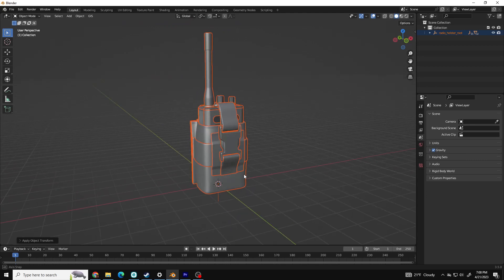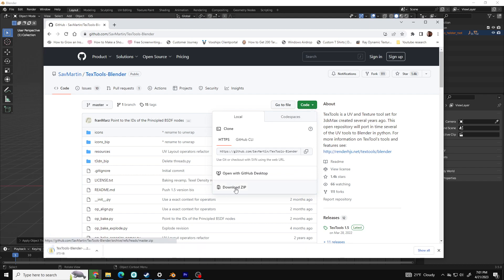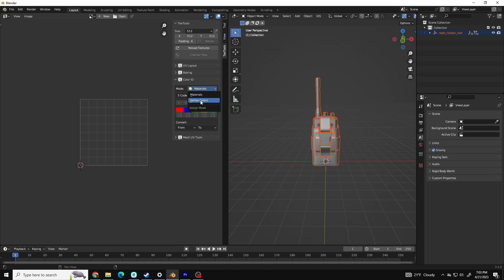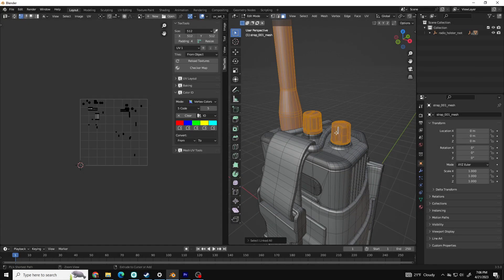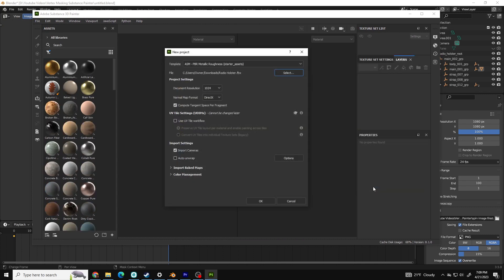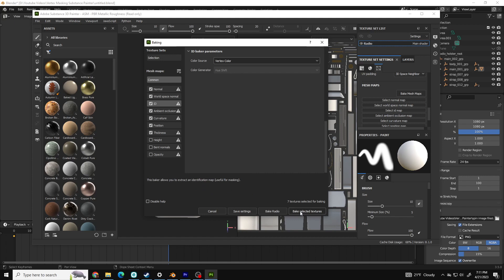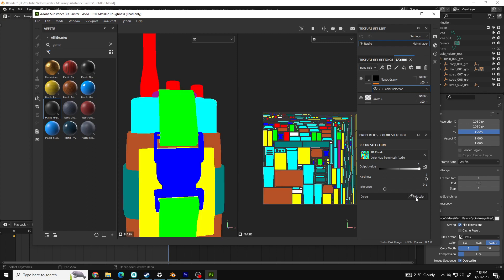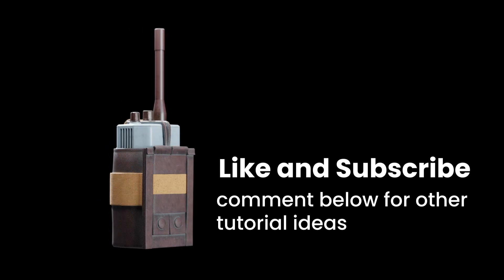Texture Faster with Vertex Colors | Blender and Substance Painter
Welcome to my tutorial on how to use Vertex Colors in Blender 3D to optimize your texturing workflow in Substance Painter! In this video, I'll be showing you step-by-step how to create and apply Vertex Colors to your 3D models to improve your texturing workflow.

By using Vertex Colors, you'll be able to easily define different areas of your model for texturing, without having to create multiple texture maps. This will not only save you time, but also optimize your workflow, allowing you to focus on creating high-quality textures in Substance Painter.

In this tutorial, I'll cover everything you need to know to get started with Vertex Colors in Blender, including:

Creating and assigning Vertex Colors to your model
Editing Vertex Colors in Vertex Paint mode
Exporting your model with Vertex Colors to Substance Painter
I'll also provide some tips and tricks along the way to help you get the most out of Vertex Colors and Substance Painter.

If you're new to Blender or Substance Painter, don't worry! This tutorial is beginner-friendly and assumes no prior knowledge of either software. By the end of this video, you'll have the skills and knowledge you need to start using Vertex Colors in Blender 3D and improve your texturing workflow in Substance Painter.

So, whether you're a 3D artist looking to optimize your workflow, or a beginner looking to learn more about Vertex Colors, this tutorial is for you!